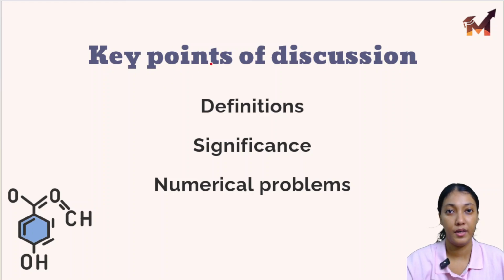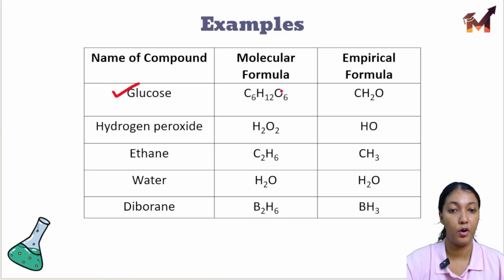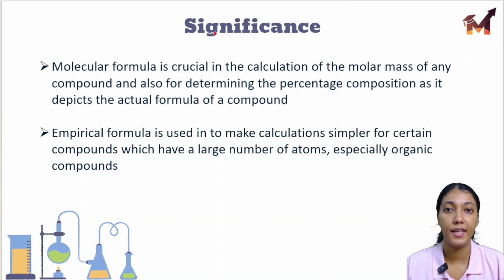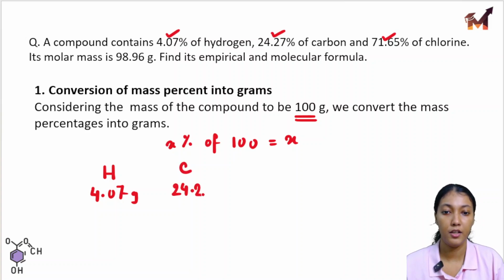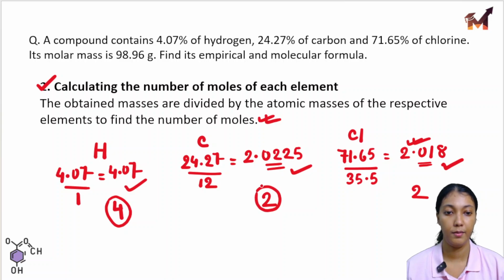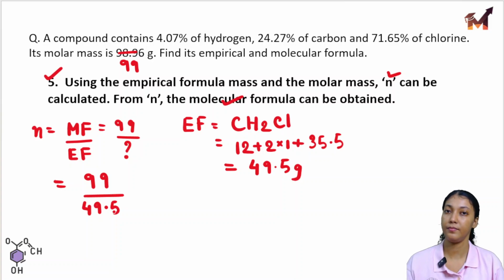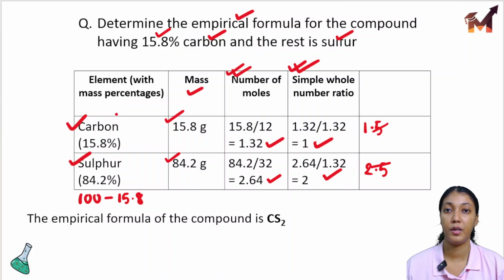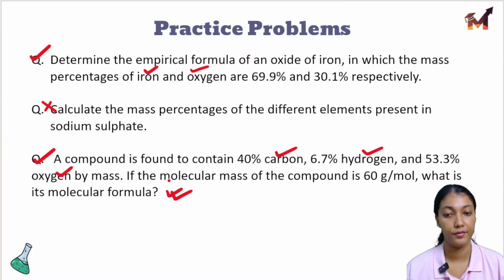EMPIRICAL & MOLECULAR FORMULA || Class 11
A comprehensive discussion on Empirical & Molecular Formula!
In this video, we shall discuss all about empirical & molecular formula, such as important definitions, their significance and numerical problems. A must-watch for boards, JEE and NEET aspirants!

📌 Topics Covered:

Definitions of Empirical & Molecular Formula
significance of Empirical & Molecular Formula
Numerical questions on Empirical & Molecular Formula
Concept-building through problems

Perfect for your school exams, JEE and NEET  preparation. Make sure to revise and practice with the included questions!